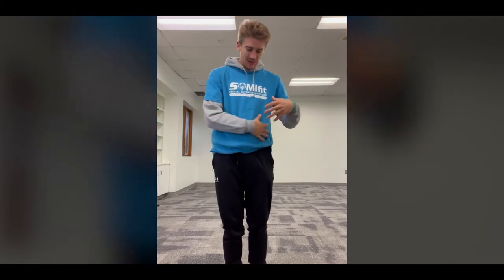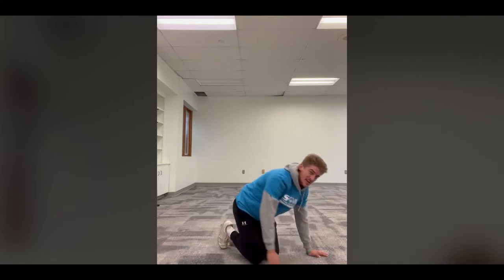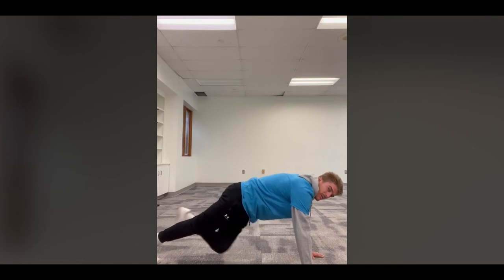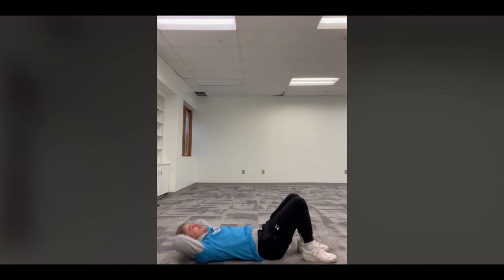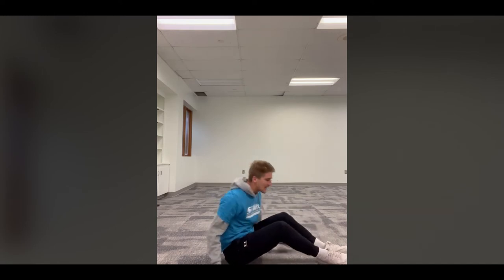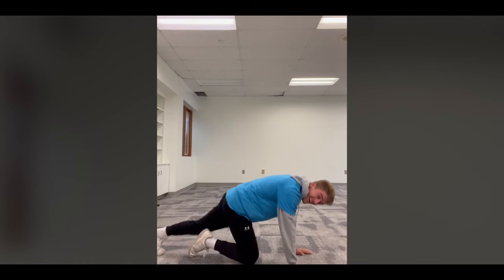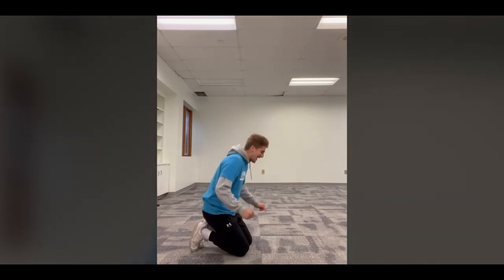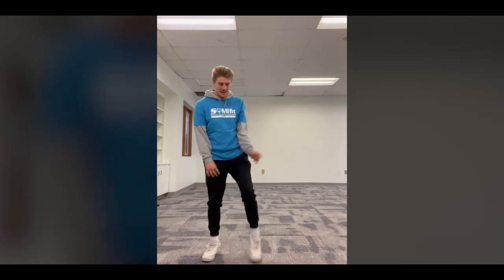Fit Friday : October 14, 2022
On this FIT FRIDAY, Jared leads us through a full-body workout. Join Jared as he leads on a fitness journey from cardio to the core!